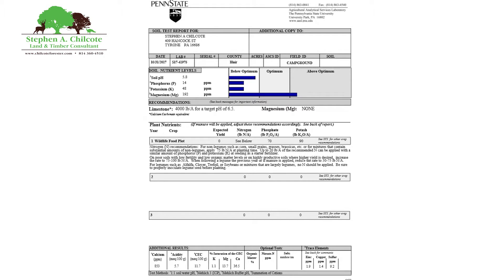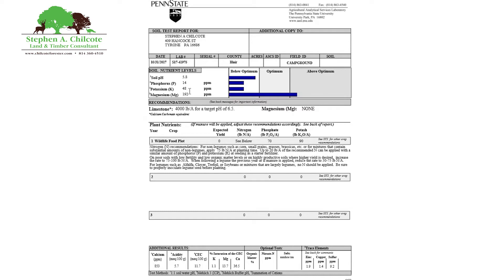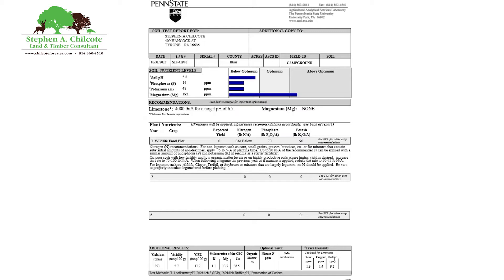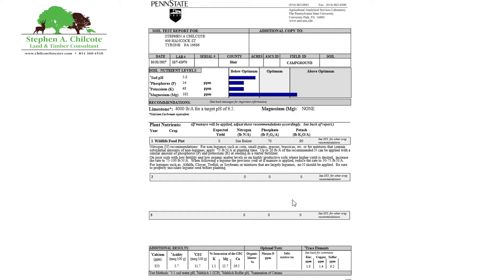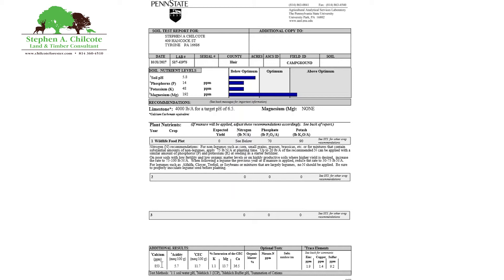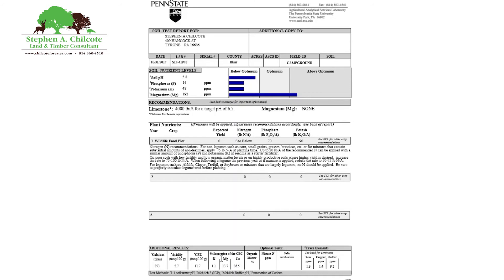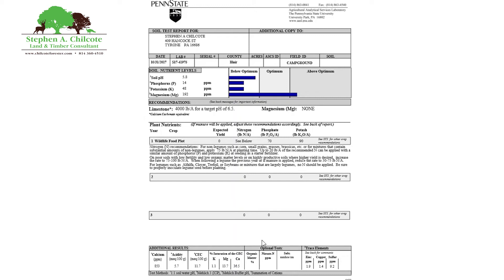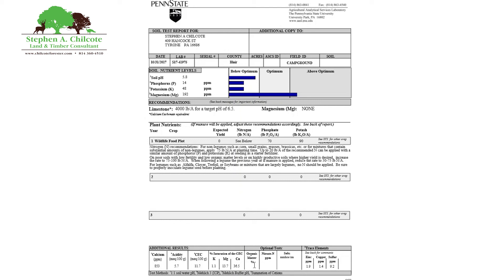How to Read and Interpret a Soil Test Report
testing your soil and interpreting your soil test result is a very important step to getting the best white tailed deer food plot. This video explains the numbers and their importance in the fertility of the soil and its ability to grow the best deer food plot possible

The first step in planting a food plot is to test the soil in order to make sure the plants you want to grow will thrive there.